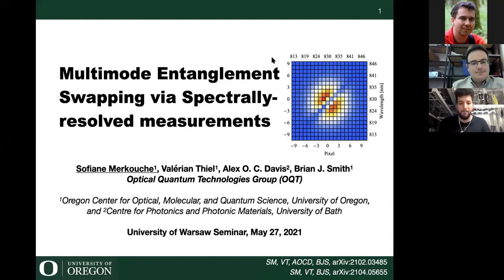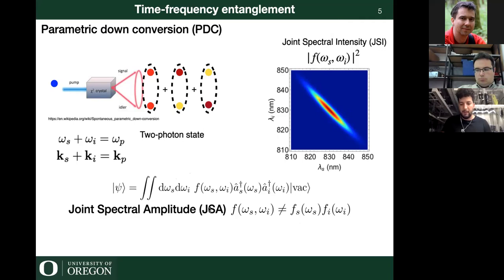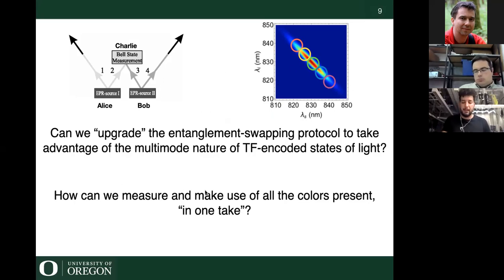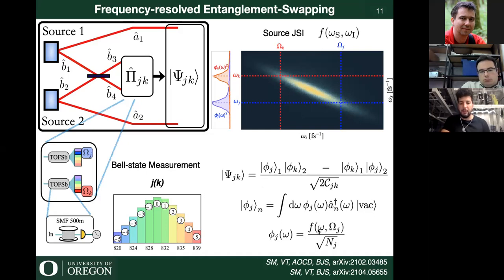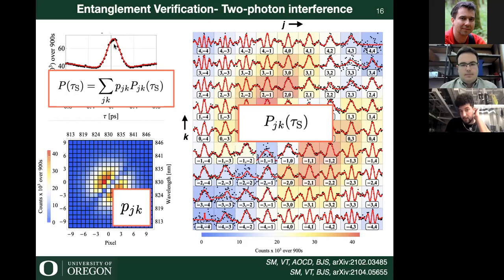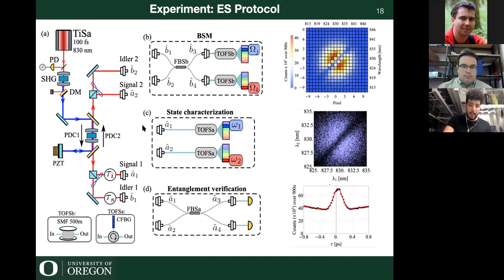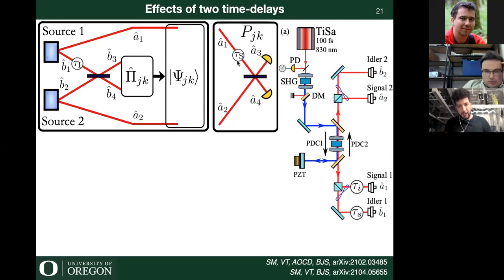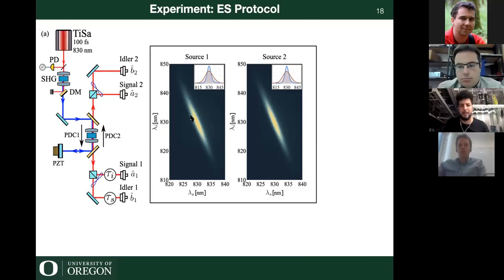Sofiane Merkouche "Multimode entanglement swapping via spectrally-resolved measurements"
Sofiane Merkouche
University of Oregon
"Multimode entanglement swapping via spectrally-resolved measurements"
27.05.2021, Quantum Information Seminar, University of Warsaw, Poland